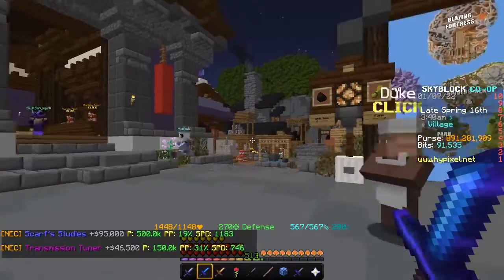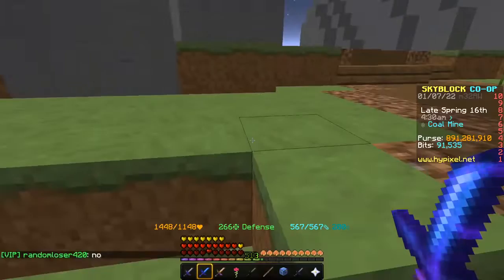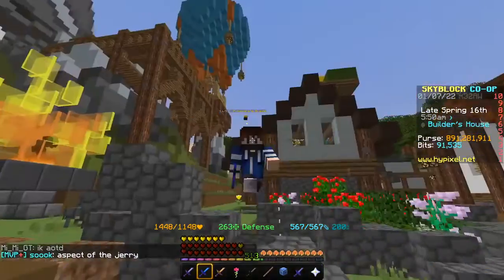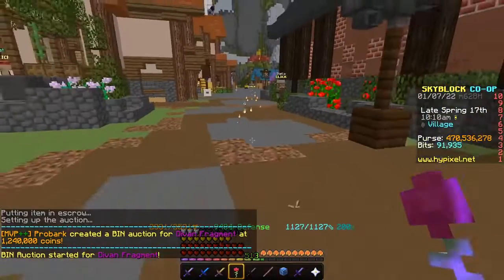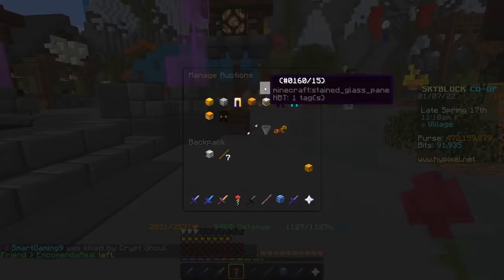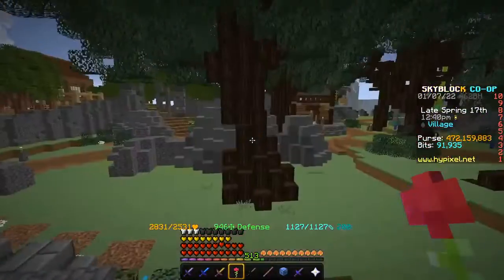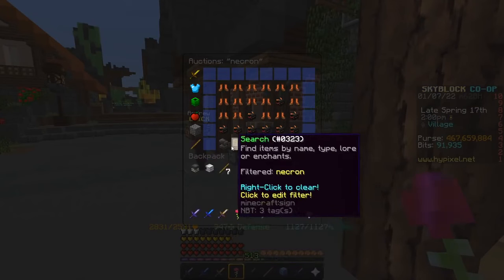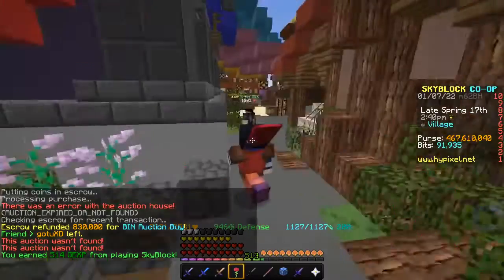This FREE Mod Can Make You 250m+ Hypixel Skyblock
Method.Skyblock Best Money Making Methods that make millions an hour.
 In today's video, I am Going over one of the best  Money Making Methods in Hypixel Skyblock that you should do now as it makes an insane amount of money and is easy to do.

Important!! Its not bannable

TAGS : ignore!